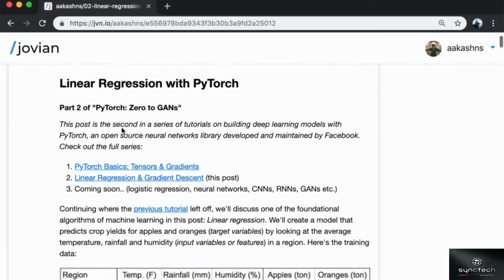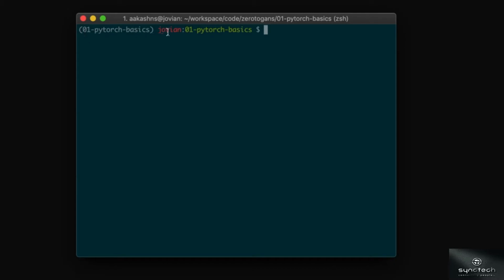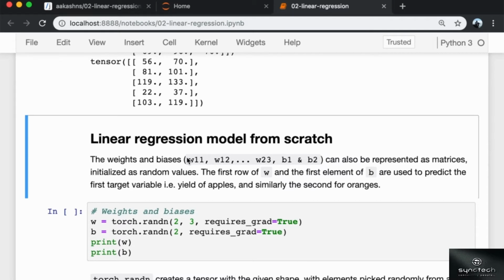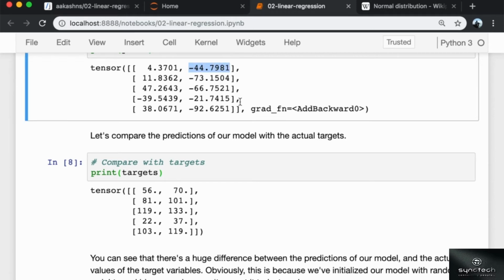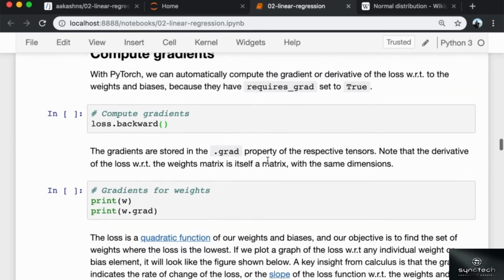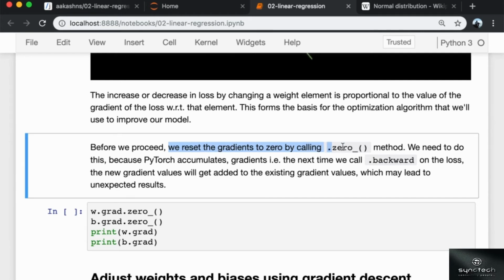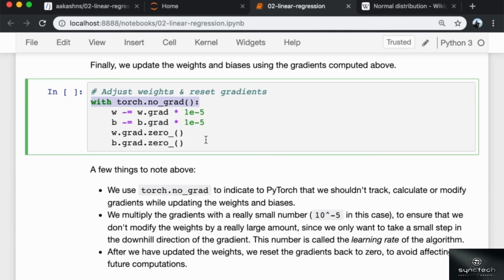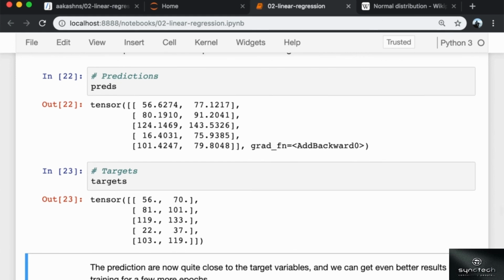Machine Learning | Linear Regression | SyncTech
A coding-focused introduction to Deep Learning using PyTorch, starting from the very basics and going all the way up to advanced topics like Generative Adverserial Networks